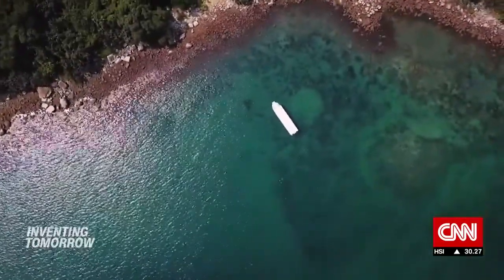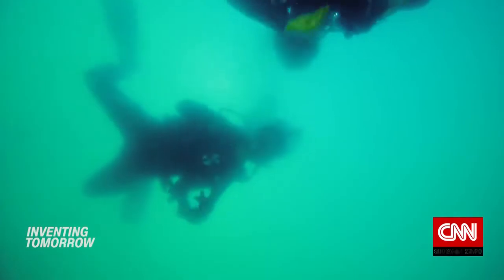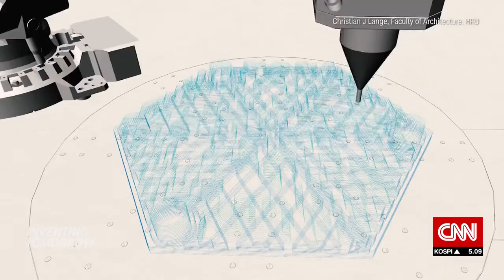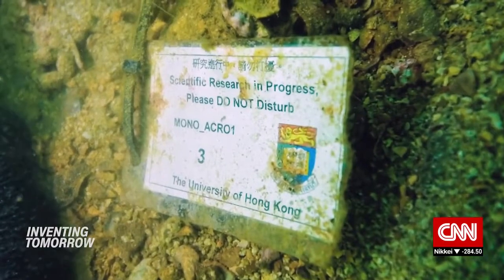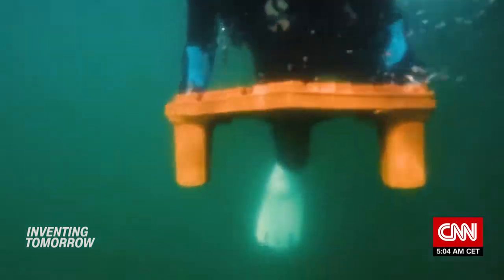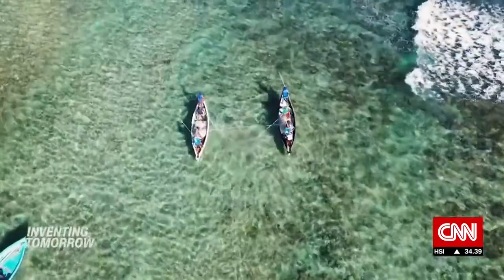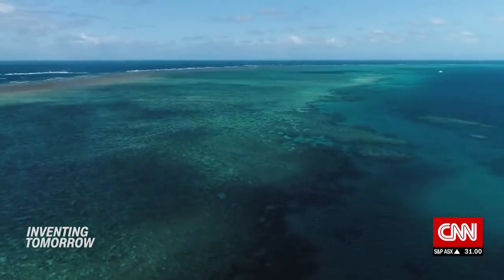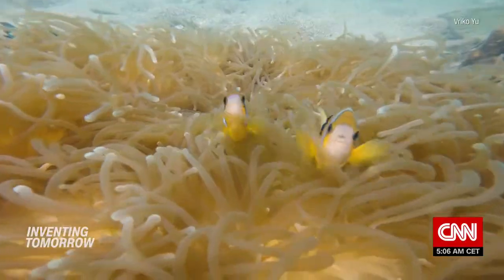Inventing Tomorrow - ArchiREEF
iDendron Incubatee ArchiREEF got featured on CNN.

ArchiREEF, a spin-out company from Hong Kong University, says it has a solution: 3D-printed terracotta tiles designed to help corals grow and restore ocean life.

Source:
CNN